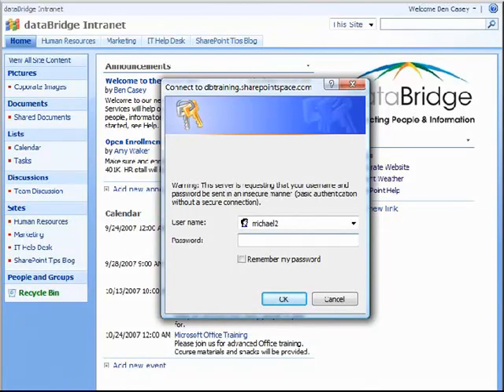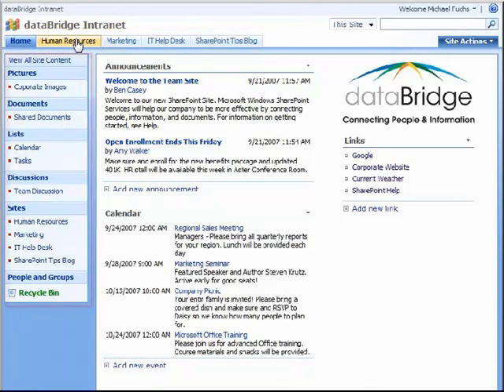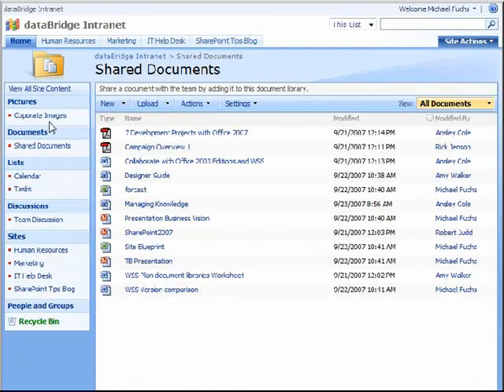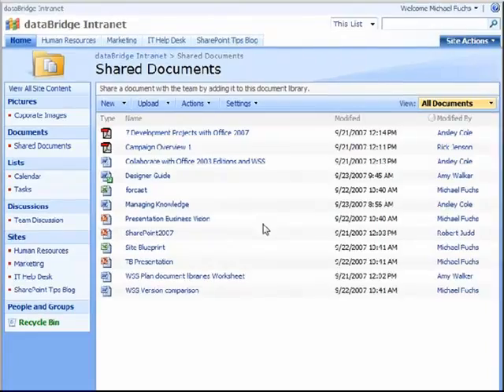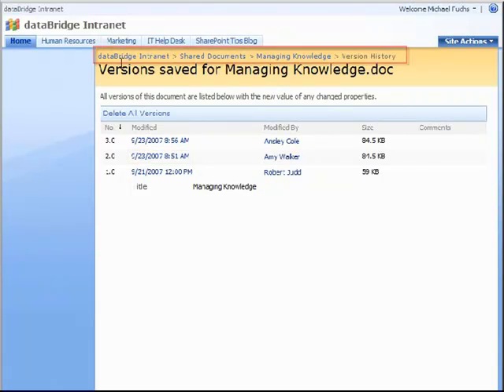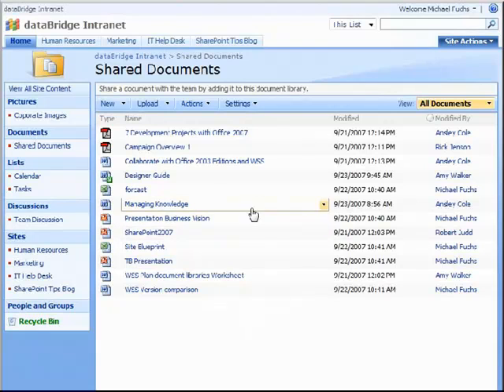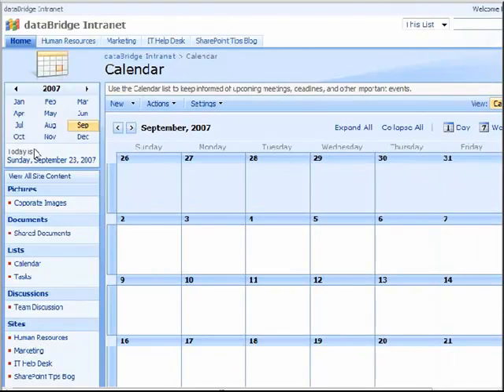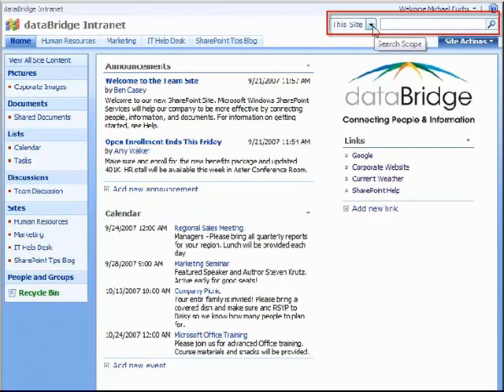SharePoint Intranet Overview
Overview of the features that a sample corporate intranet site could have using Microsoft SharePoint, hosted at Apptix.